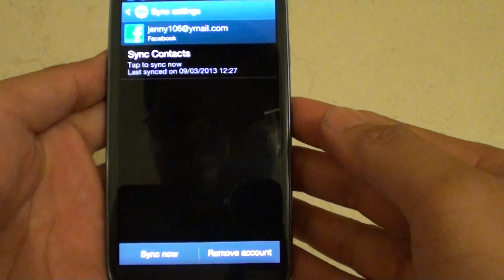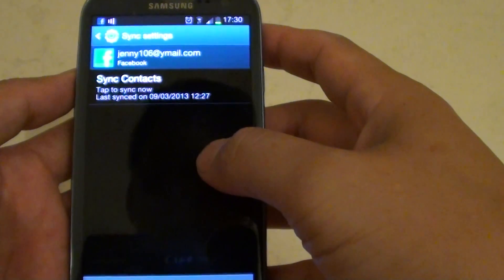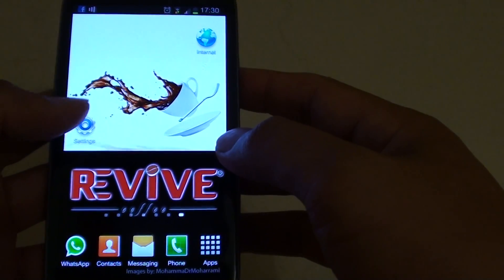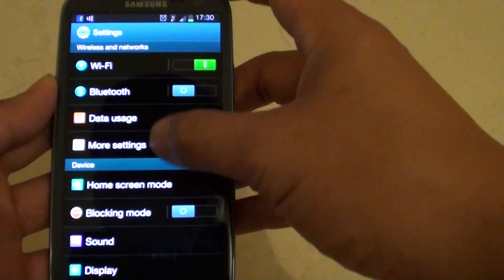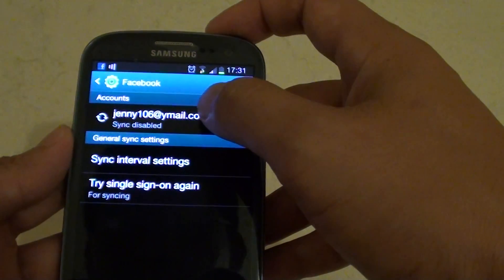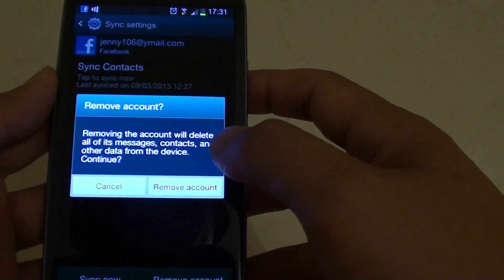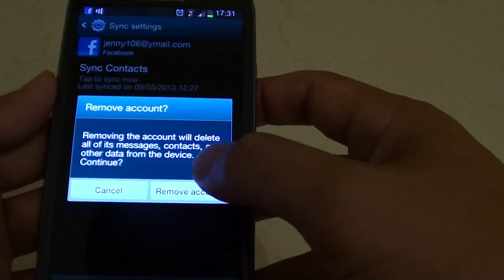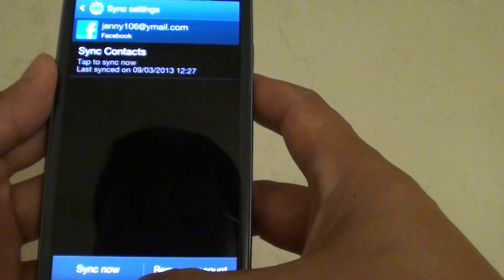Samsung Galaxy S3: How to Remove Facebook Account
Learn how to remove Facebook account on the Samsung Galaxy S3. When you no longer want to use Facebook, you could get rid of the account. Watch this great video to learn how.